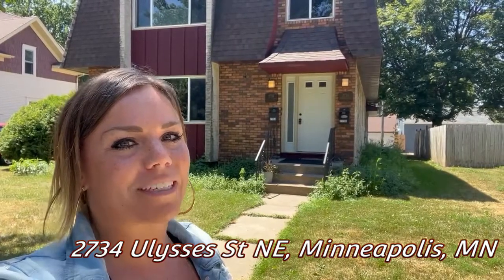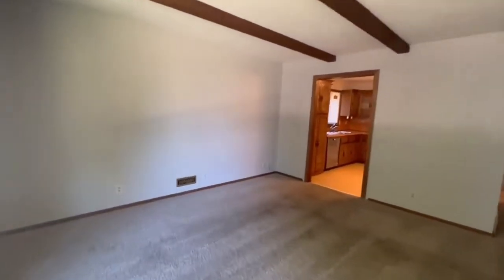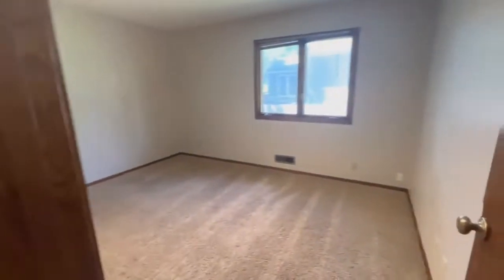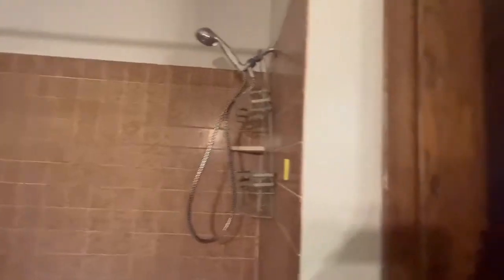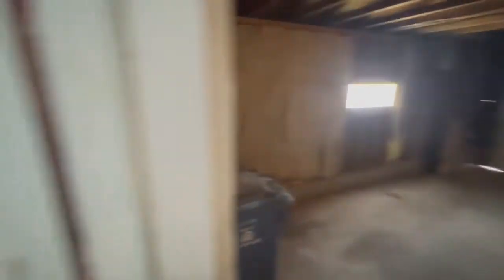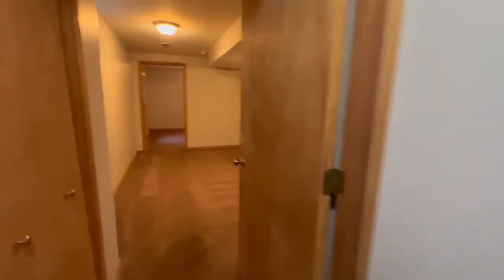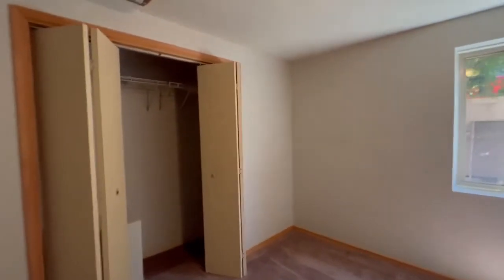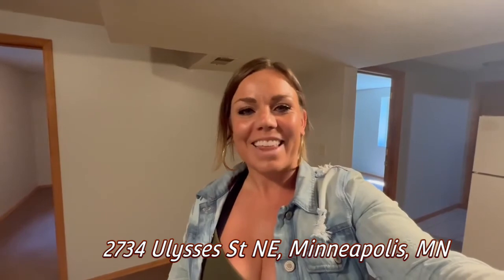2734 Ulysses St NE, Minneapolis, MN 55418 - Video Rental Tour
Welcome to the video tour for 2734 Ulysses St NE, Minneapolis MN.